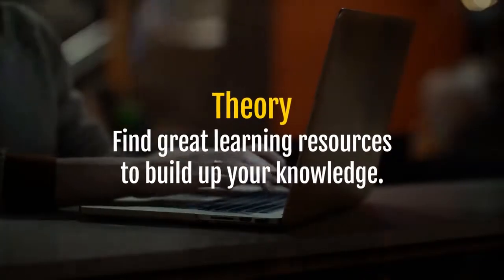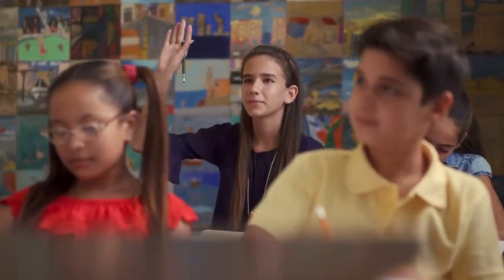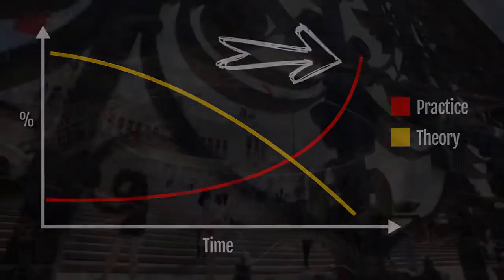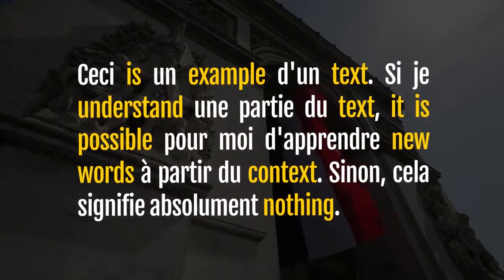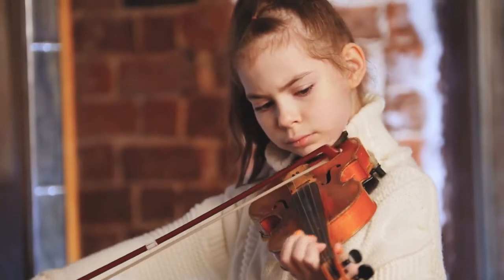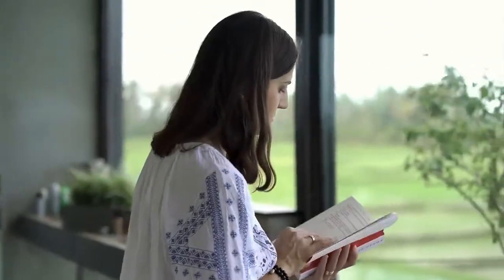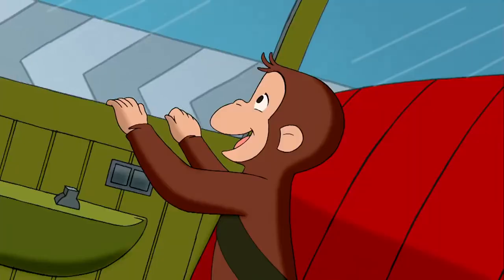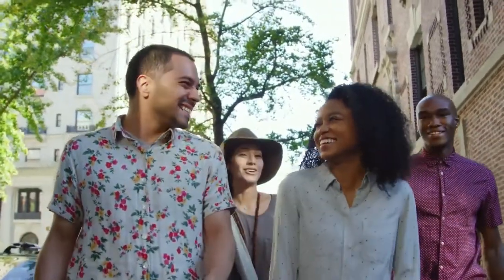The Best Way to Learn a Language A Fail Proof Method research results